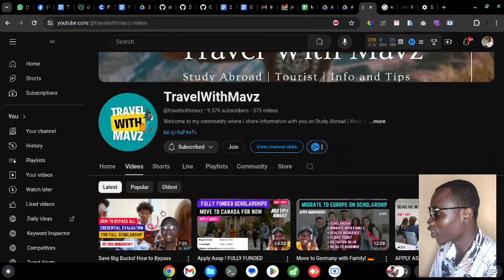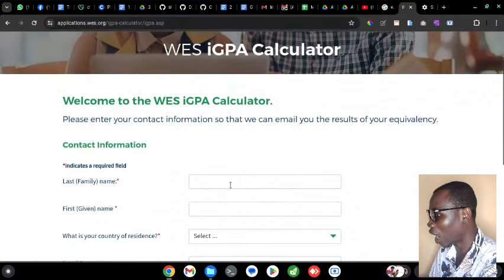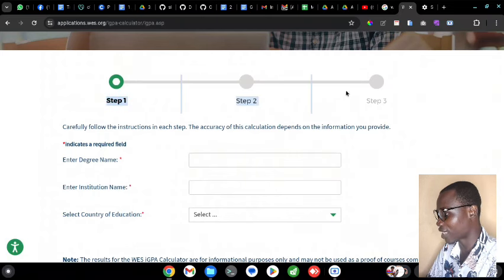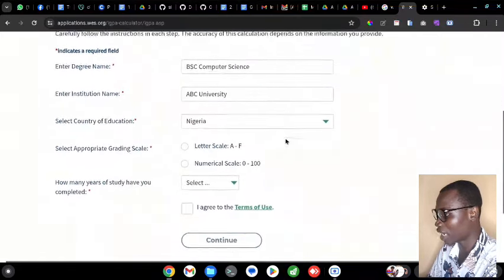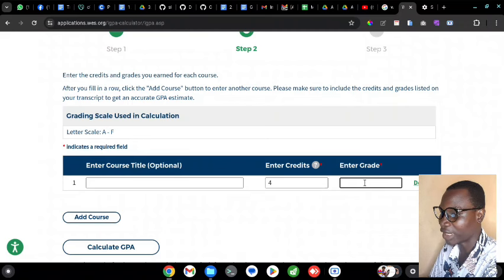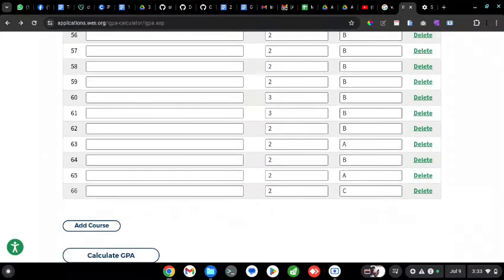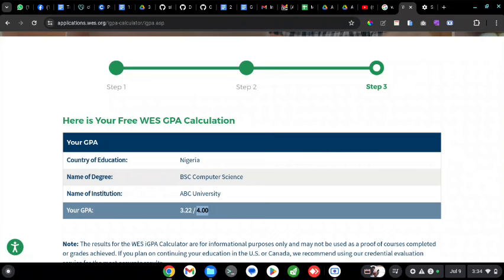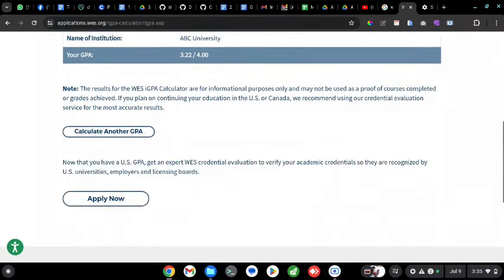How to Evaluate Your Transcript For Free For Fully Funded Scholarship or Low Tuition 376